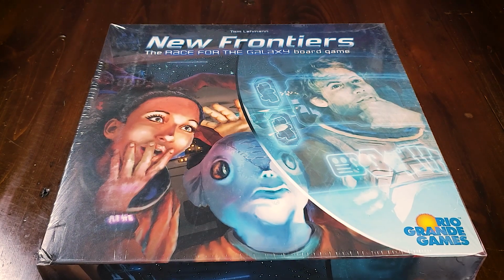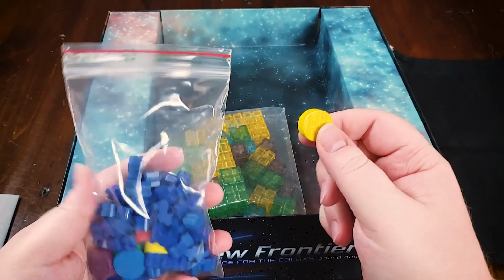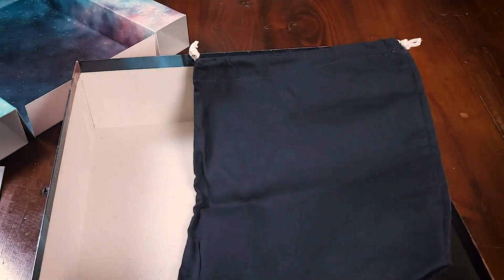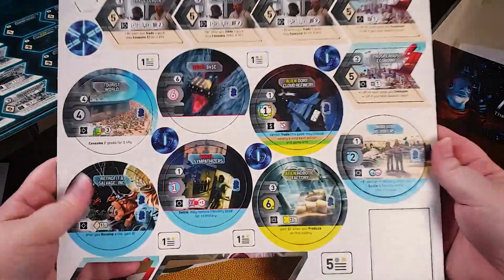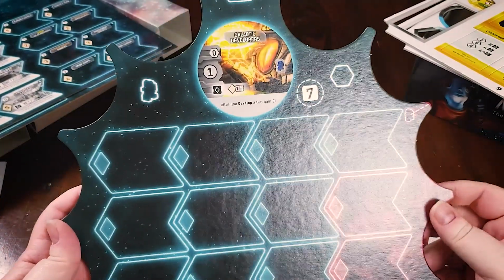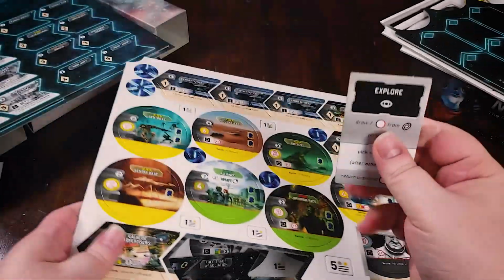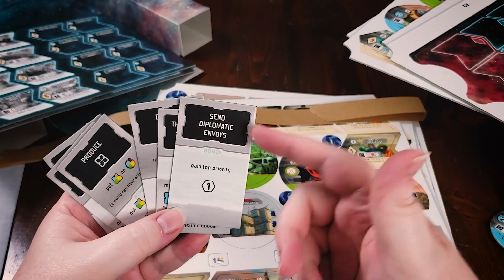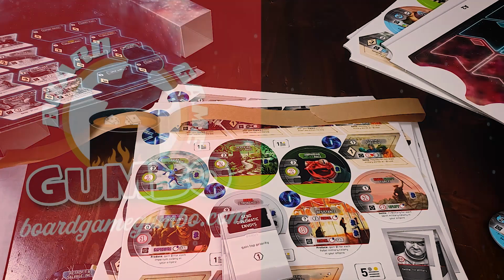New Frontiers - Unboxing & Overview of Gameplay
Bradly explores New Frontiers!  It is a game for two to four players designed by Tom Lehman and published by Rio Grande Games. It is a civ game in the Race / Roll for the Galaxy world -- favorite games for most of the Krewe de Gumbo! Colonize planets, generate goods and money, and upgrade your buildings!  Bradly not only shows off the components, but also gives you a quick overview of the gameplay.